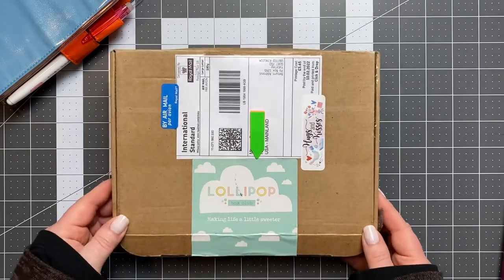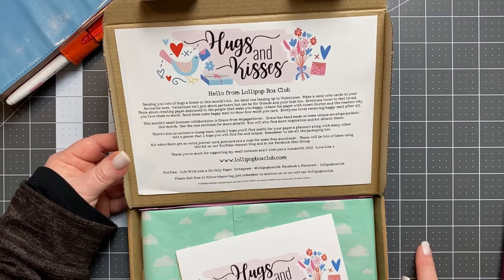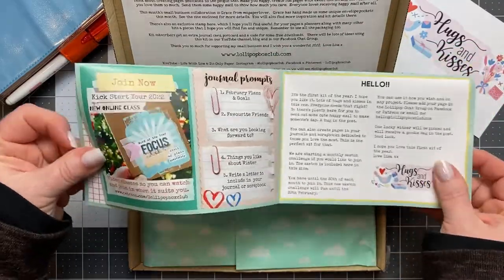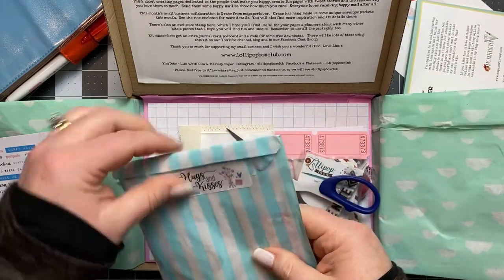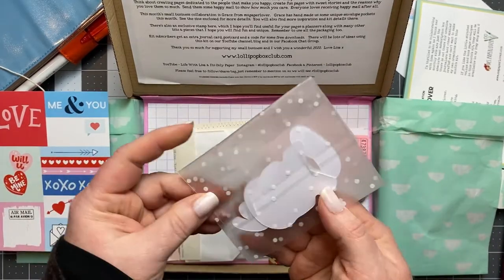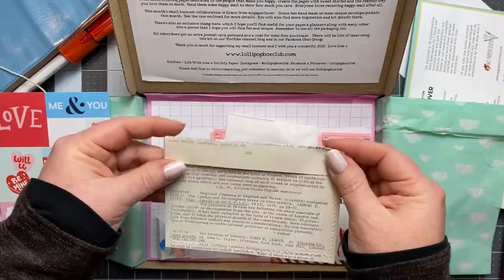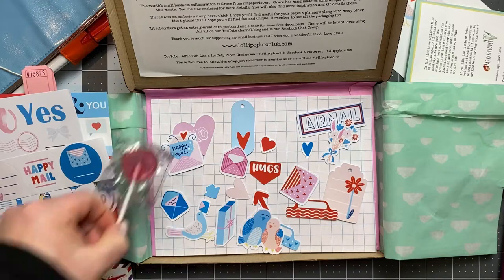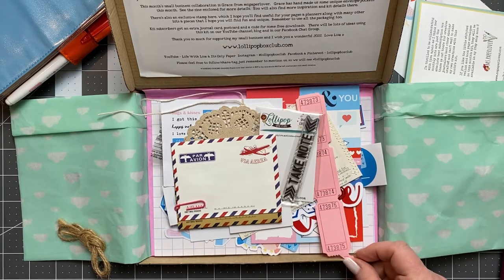Unboxing 📦 Lollipop Box - Stationery Supplies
Hi there! In this video I am doing an unboxing of the Lollipop Box for January 2022 and it is full of fun stationery goodies!! Perfect for your planner and journal 📙 I hope you enjoy this unboxing video! 📦